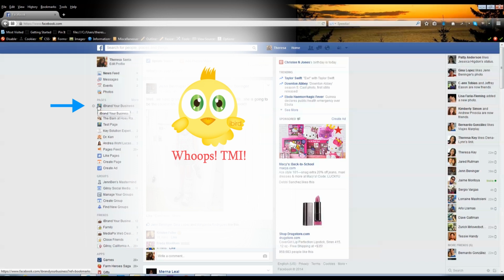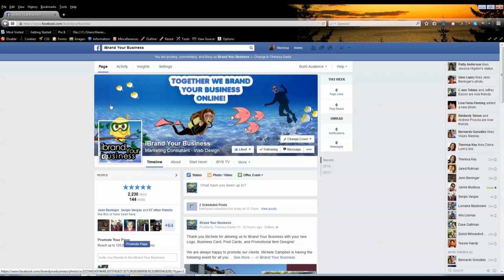Facebook Tutorial 2014 - How to Get to Your Facebook Business Page Plus TIPS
This tutorial video is for all of you folks that are new to Facebook Business Pages and learning the ropes. Theresa Santa with iBrand Your Business shows you how to get to your business page after you’ve created it along with some very cool tips.  She shows you how to switch from your personal profile to your business page profile.  She also shows you that you have two separate newsfeeds when you have a business page.  One for your business and the other is for your personal profile.